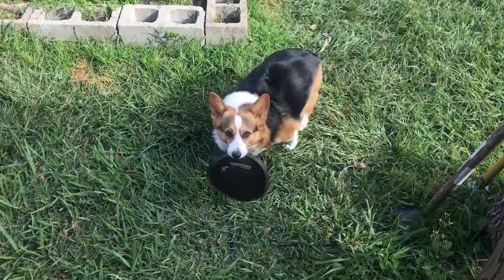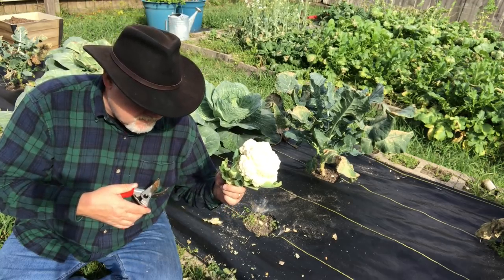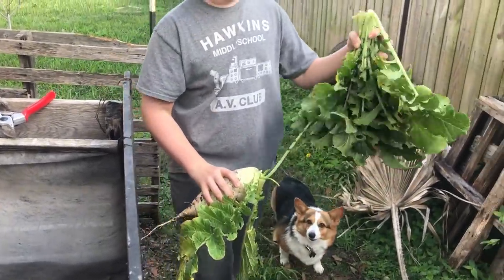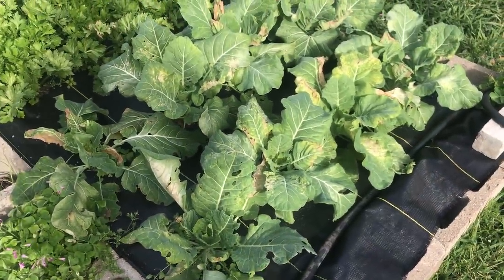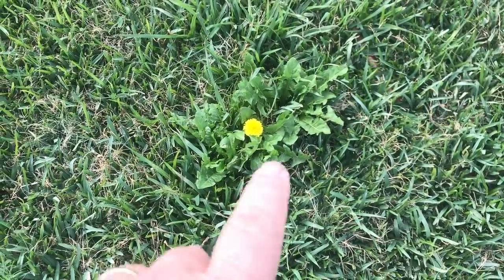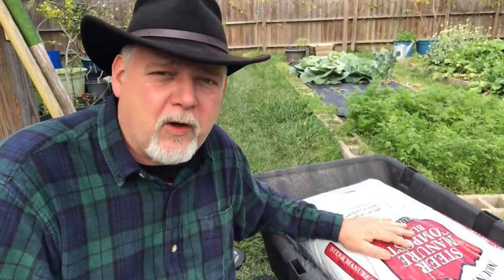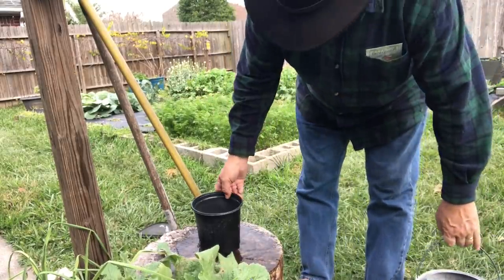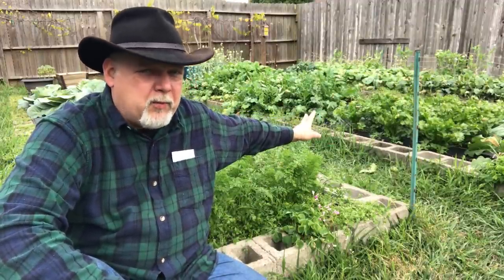Winter Harvests & How to Test Manure for Herbicides || Black Gumbo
Come Harvest with me and look around my garden. Today we will show you the results of our cauliflower and broccoli bed. We will harvest some daikon radishes and I'll show you how to test manure based compost for aminopyralid herbicides.  We'll take a look around the garden and I'll give you a Phoebe update. Join me for some Winter Garden and goodness.